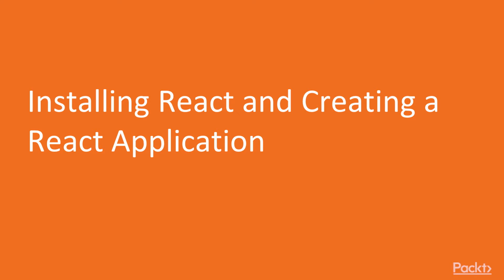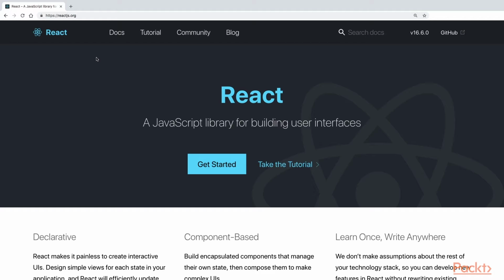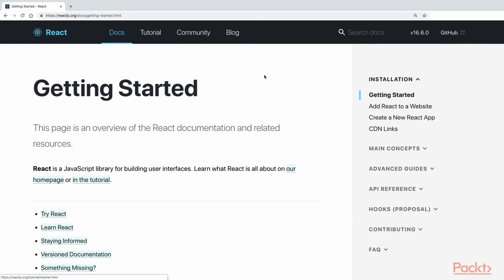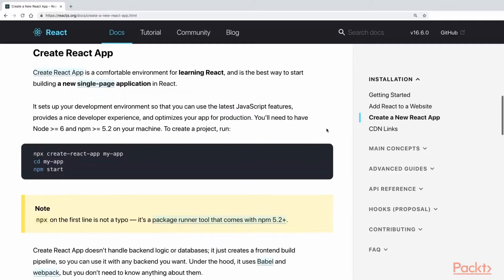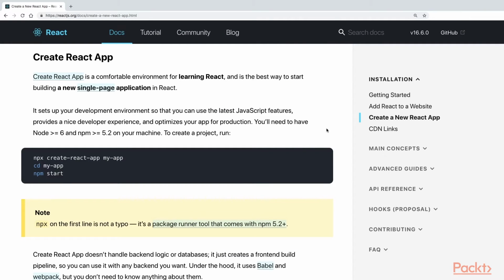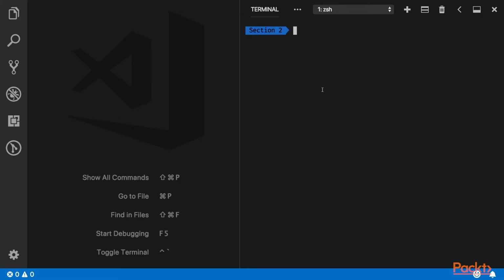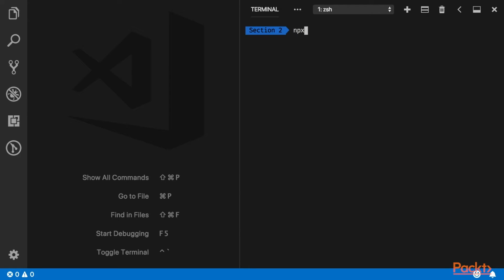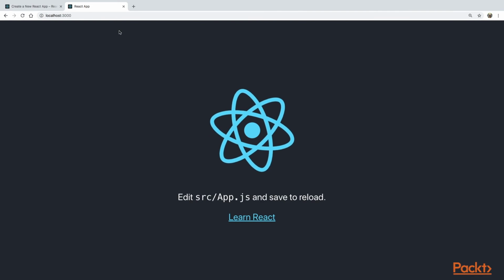Redux Recipes : Installing React and Creating a React App | packtpub.com